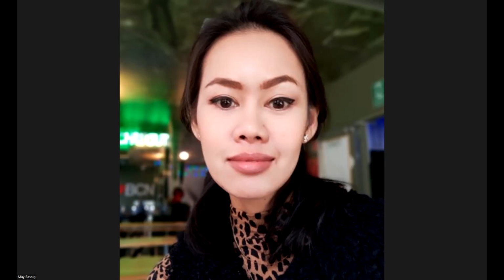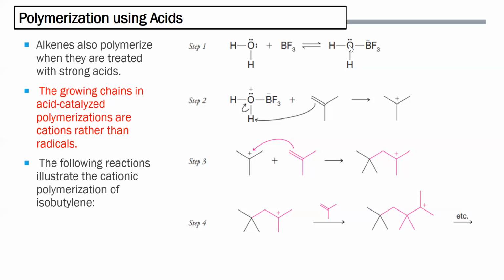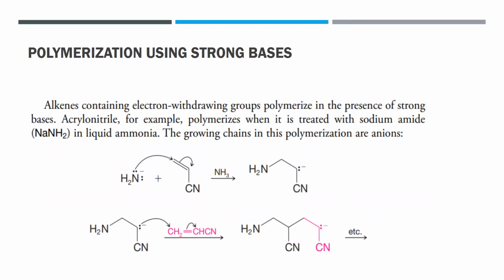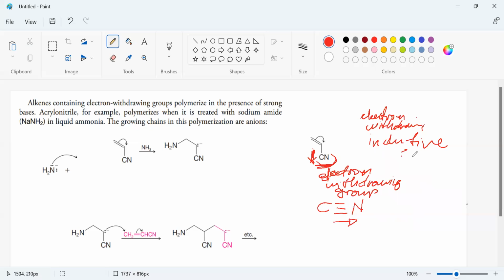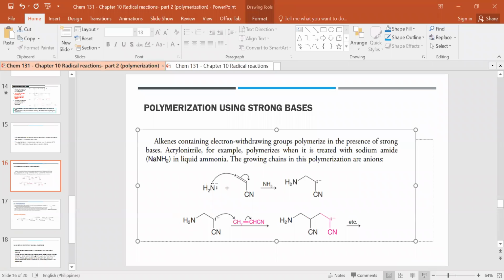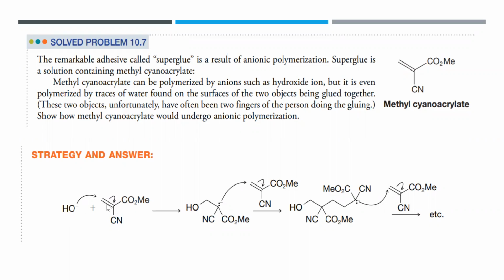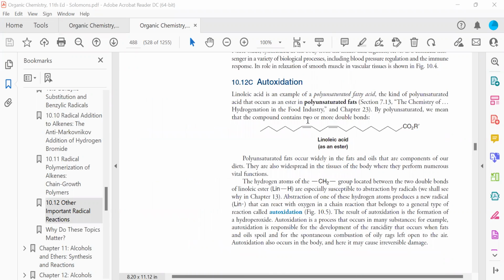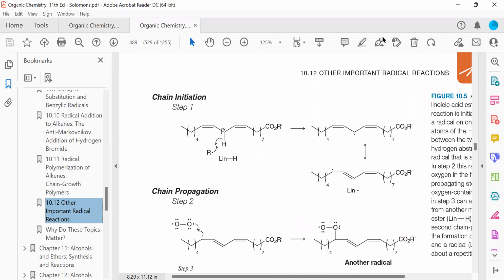Chem 131 Chapter 10 Lecture 4 (part 3)